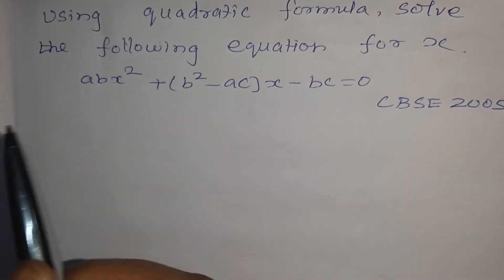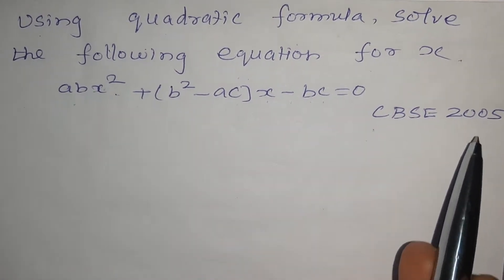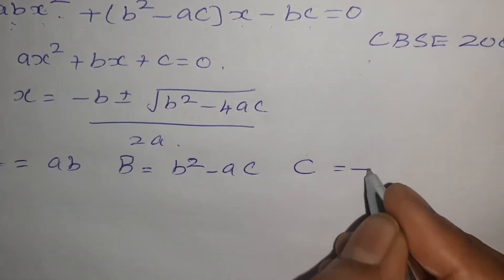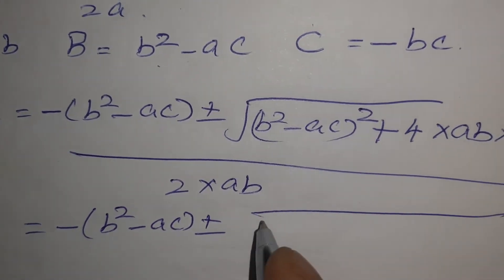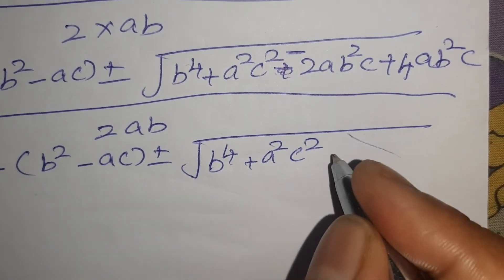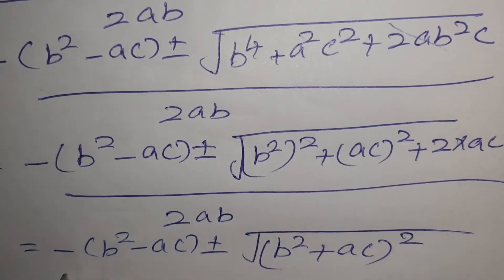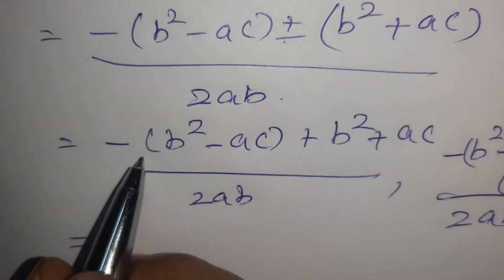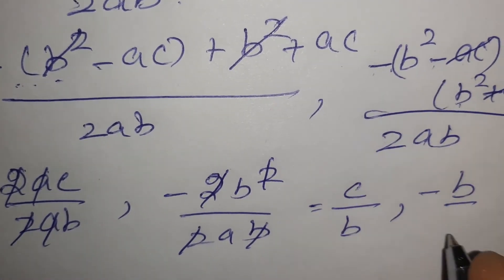using quadratic formula, solve the equation for x abx^2 + (b^2-ac) x-bc=0